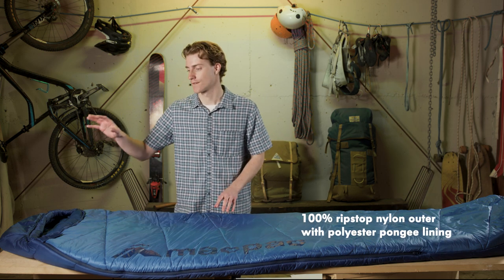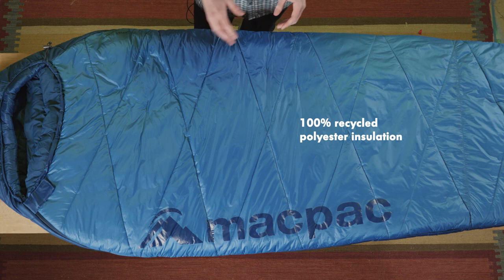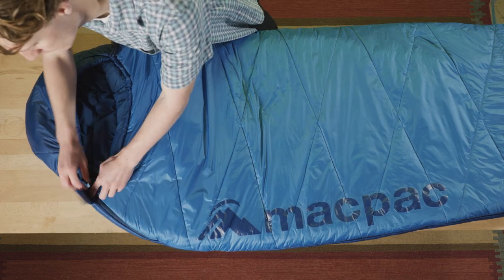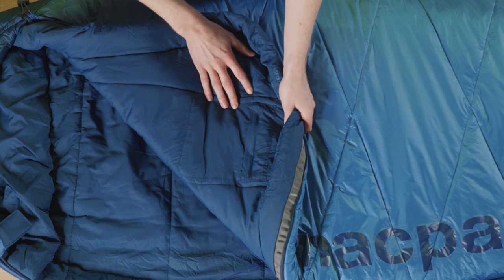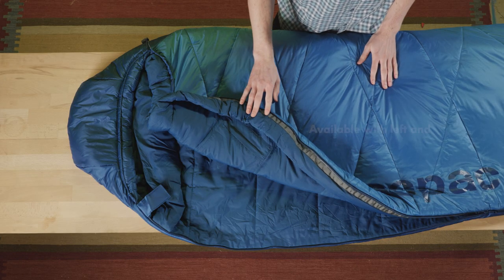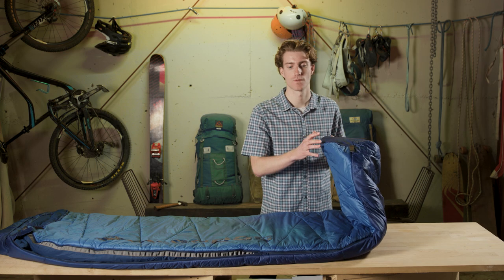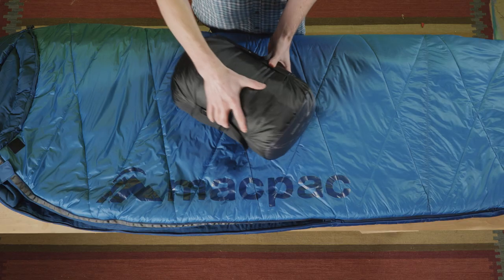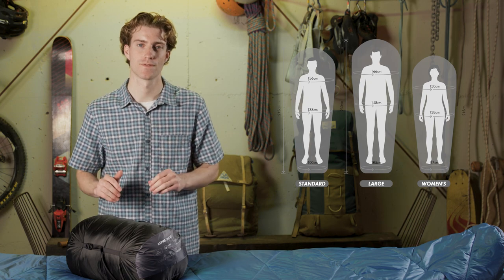Macpac Aspire 360 Synthetic Sleeping Bag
Aspire 360s are our warmest synthetic sleeping bags. They’re well suited to camping in wet conditions, perfect on road trips and holidays at the beach, and able to provide comfort in temperatures below freezing.